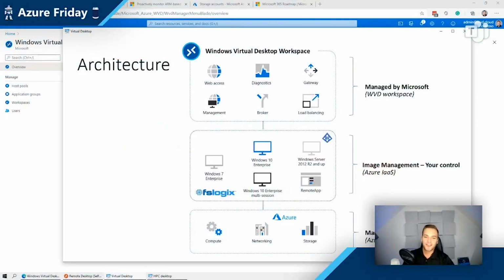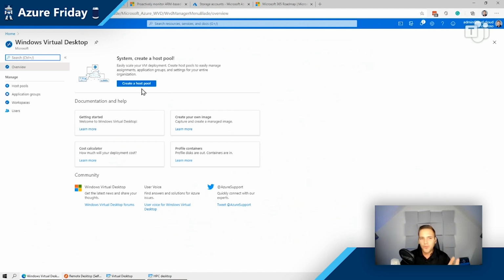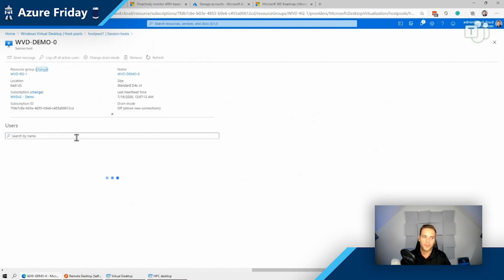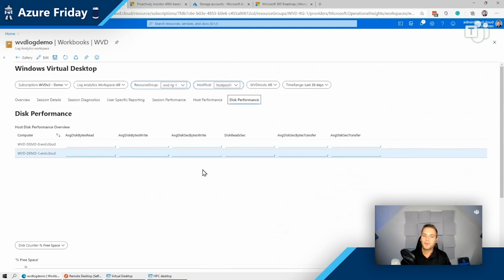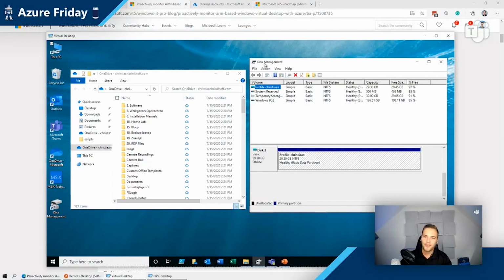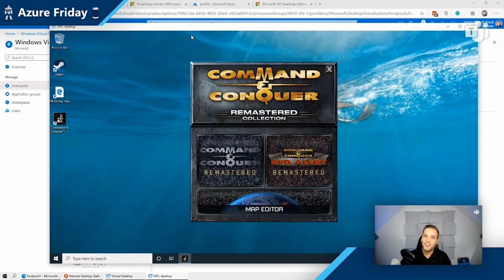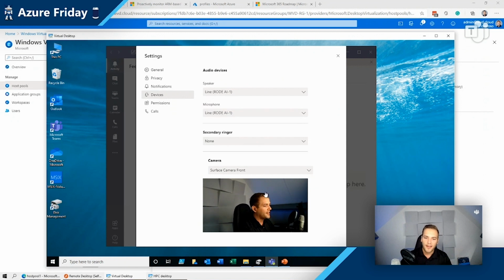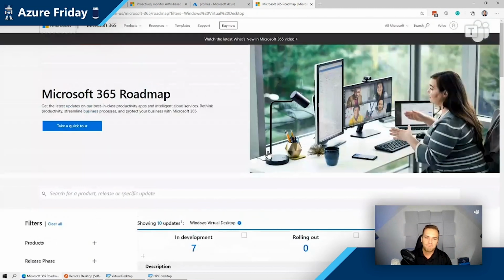Enabling secure remote work using Windows Virtual Desktop | Azure Friday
Windows Virtual Desktop (WVD) is a comprehensive desktop and app virtualization service running in Azure to enable secure remote work. Christiaan Brinkhoff joins Scott Hanselman to show how WVD is different from other desktop virtualization technologies, as well as how easy it is to implement and maintain. Deploy and scale your Windows desktops and apps on Azure in minutes and get built-in security and compliance features.

0:00 - Introduction
0:25 - Episode start
1:07 - WVD architecture
3:40 - Deploying WVD in the Azure portal
7:30 - Managing host pools and sessions
10:17 - Azure Log Analytics and Azure Monitor
12:10 - Connecting to virtual desktops and apps
14:42 - Centralized storage for profiles and files
17:00 - High-performance virtual desktops
19:00 - Using Teams in WVD
21:13 - Virtual applications (MSIX app attach)
23:21 - Feature roadmap & episode wrap-up

◉ Proactively monitor ARM-based Windows Virtual Desktop with Azure Log Analytics and Azure Monitor
◉ Create a profile container with Azure Files and AD Domain Services
◉ Deliver remote desktops and apps from Azure with Windows Virtual Desktop